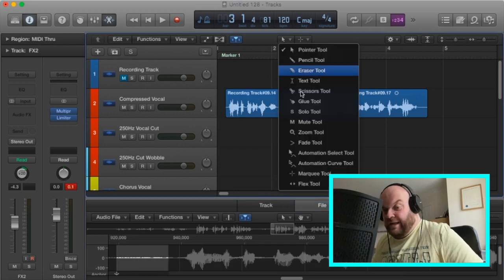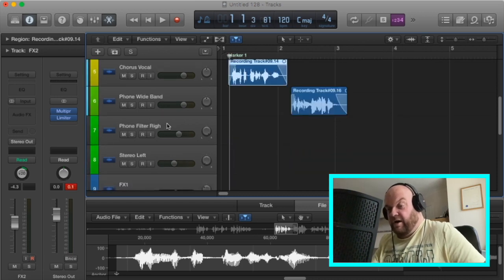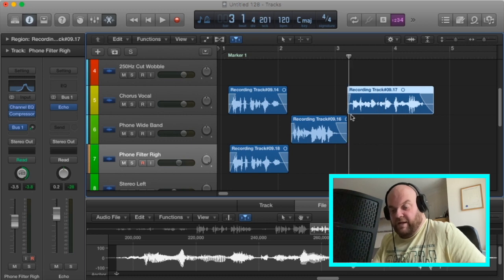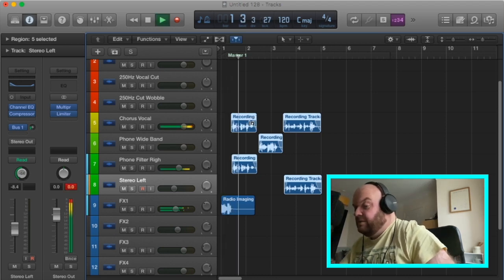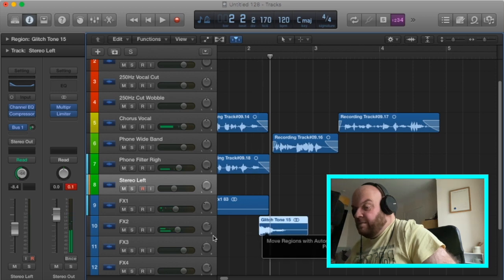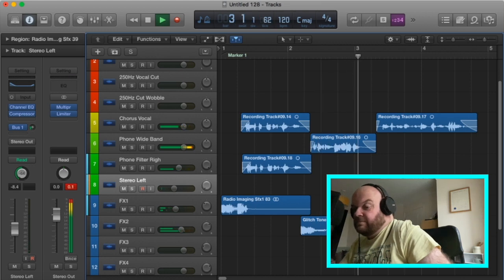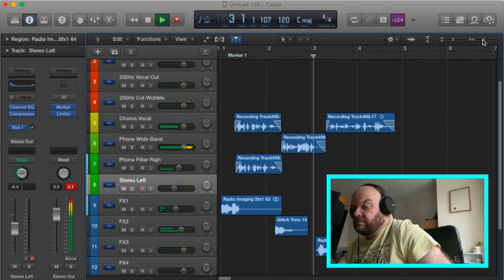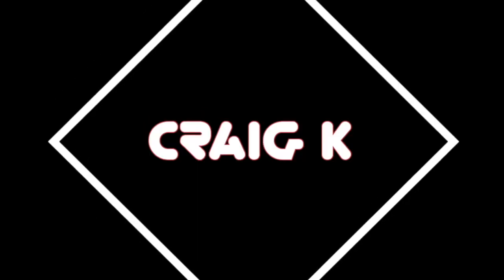How To Make Radio Jingles FAST!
🚨DOWNLOAD FREE RADIO JINGLES🚨

How to make radio jingles is easy, you don't have to, just download these FREE radio jingle/sweepers pack for your radio station or pleasure.

Are you ready to elevate your radio jingle game? Join the maestro of audio production, Craig K, in this exhilarating Logic Pro tutorial where he unveils the secrets to crafting captivating radio jingles lightning fast!

In this power-packed video, Craig K shares his insider tips and tricks to streamline your workflow and create professional-grade jingles in record time. From snappy melodies to catchy hooks, discover how to harness the full potential of Logic Pro's tools and features to bring your jingles to life with ease.

With Craig K's expert guidance, you'll learn how to leverage presets, MIDI programming, and audio manipulation techniques to achieve polished results in minutes, not hours. Say goodbye to tedious trial and error – Craig K's proven methods will have you churning out high-quality jingles like a seasoned pro in no time!

But that's not all – Craig K also dives into advanced vocal processing techniques to ensure your jingles stand out from the crowd. From pitch correction to creative effects, learn how to add that extra sparkle to your vocals and make them shine in any radio setting.

Whether you're a seasoned producer looking to level up your jingle game or a newcomer eager to dive into the world of audio production, this tutorial has something for everyone. Plus, with Craig K's expert guidance and easy-to-follow instructions, you'll be creating professional-grade jingles faster than you ever thought possible!

Don't miss out on this golden opportunity to master the art of radio jingle creation with one of the industry's leading experts. Get ready to make waves in the world of radio – let's create some jingles! 🎶✨